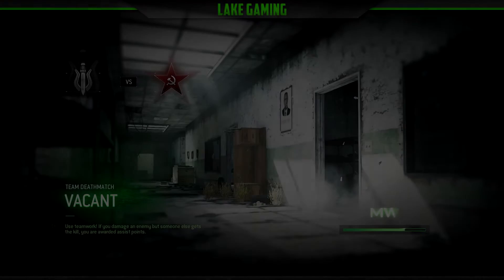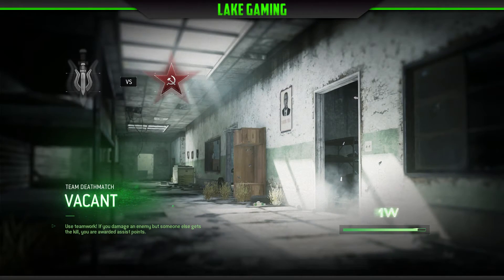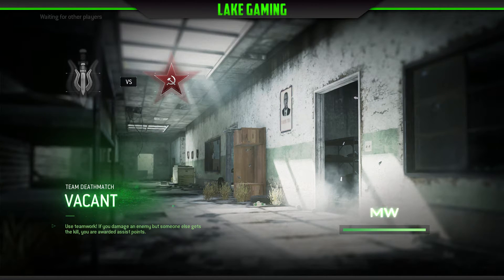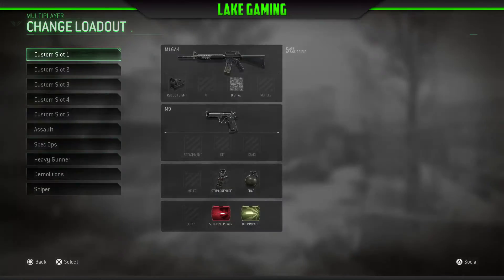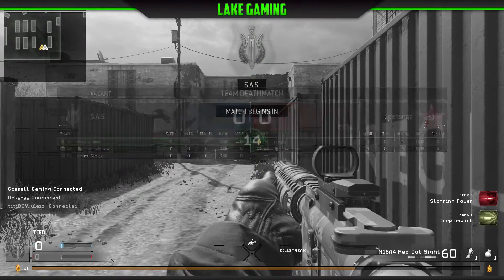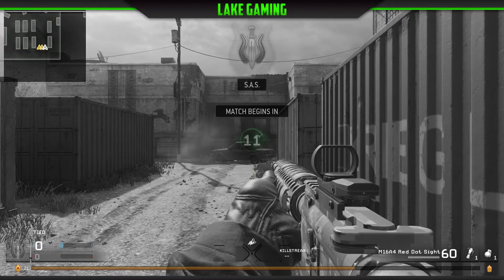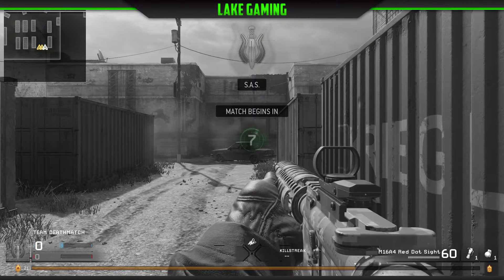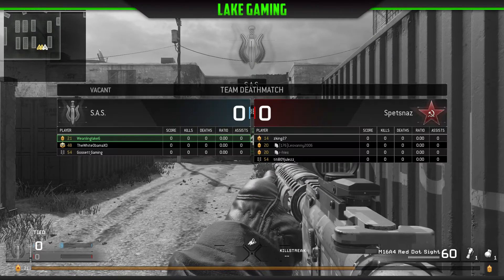IOS 10.2 JAILBREAK RELEASED!